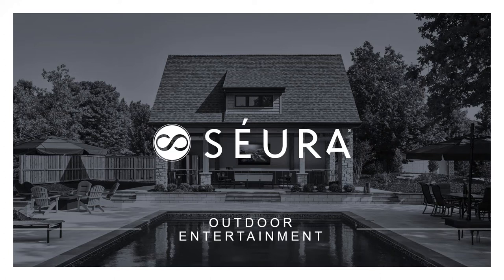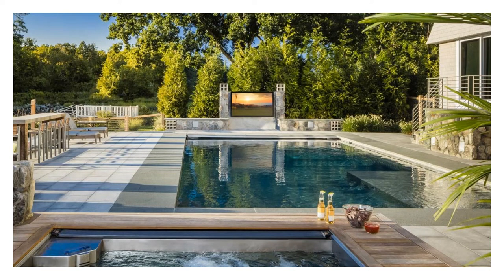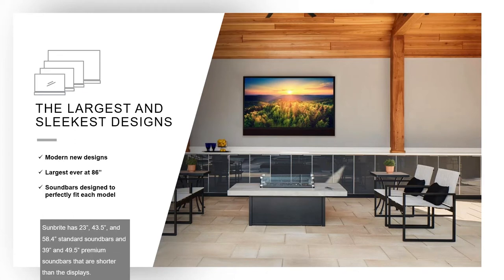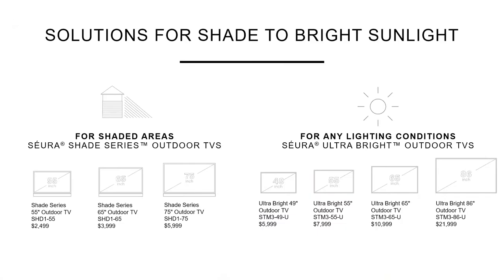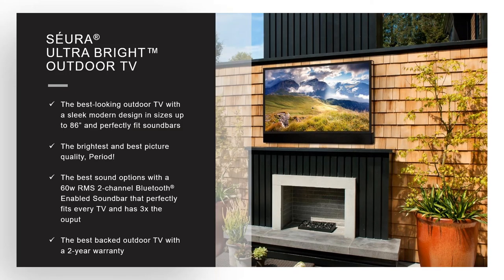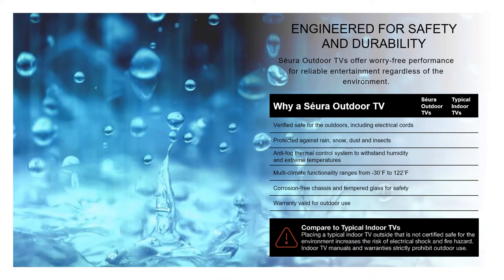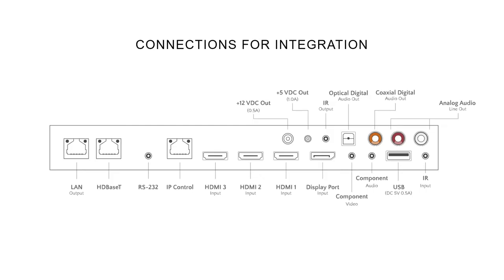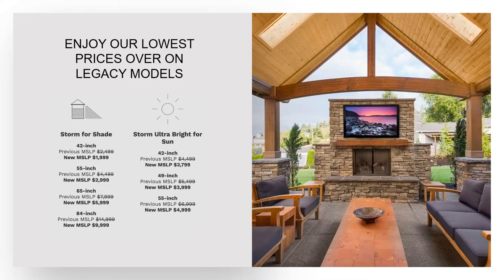Séura Outdoor TVs & Weatherproof Soundbars --- Featuring Séura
Tony from Séura discusses how Séura Outdoor TVs have the best quality, can fit into every budget, have the best warranty and work in all types of outdoor areas. He also talks about the new Séura weatherproof soundbars.